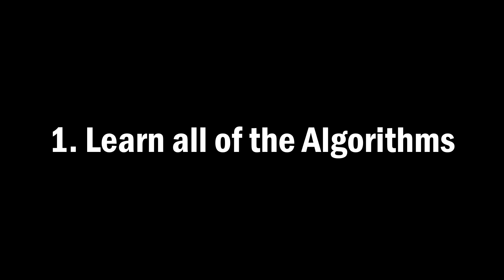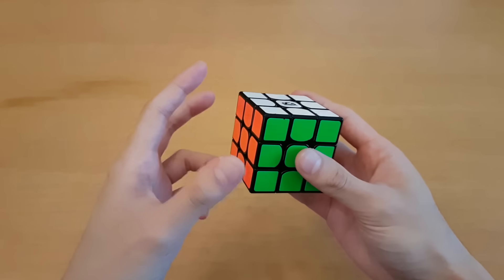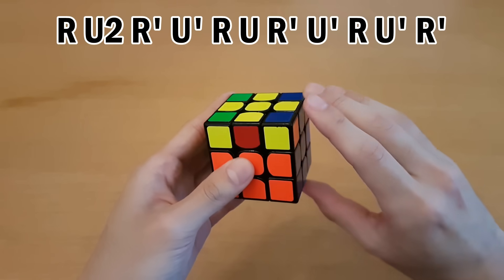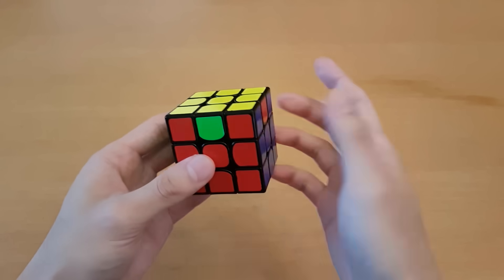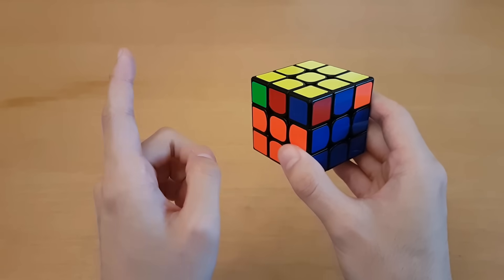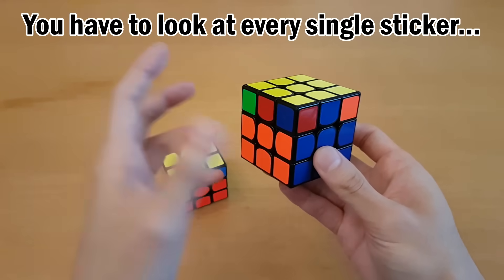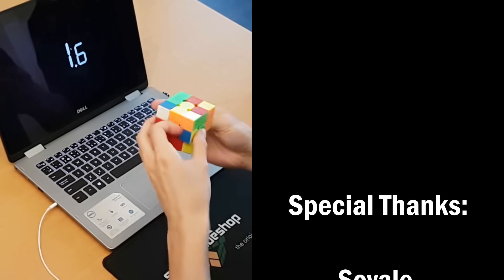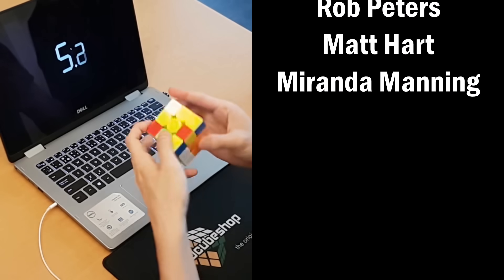Rubik's Cube: 7 Last Layer Tips (CFOP)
If LL was all about ALGS, then why is Max Park the World Champion? In this video we'll go in depth on what you need to know to improve on last layer recognition, execution, and other tricks!